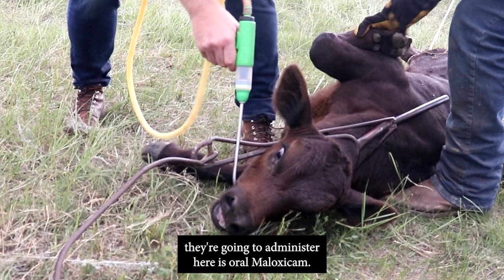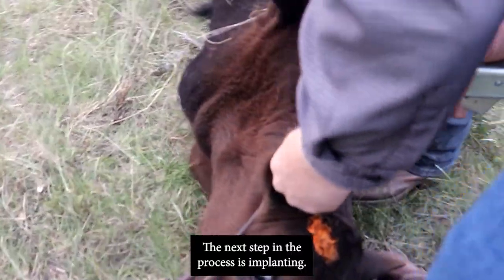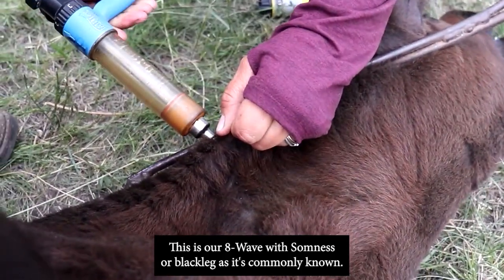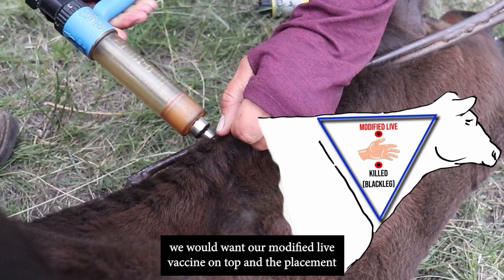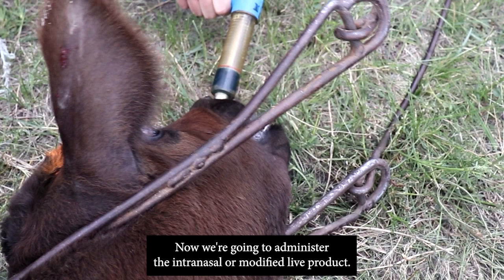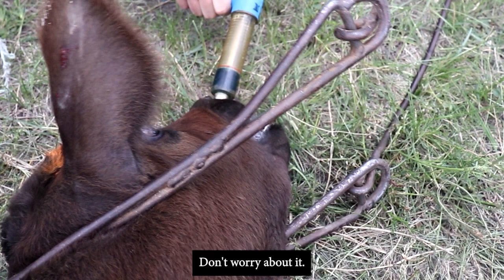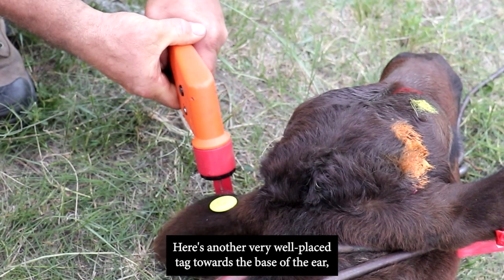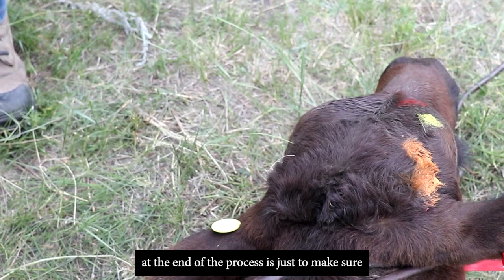Take your best shot: Keeping your herd healthy - Calf Processing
Branding is well underway! Do you have any newcomers? Maybe you're thinking of adding implants to your procedures? Lee Sinclair has a few tips.